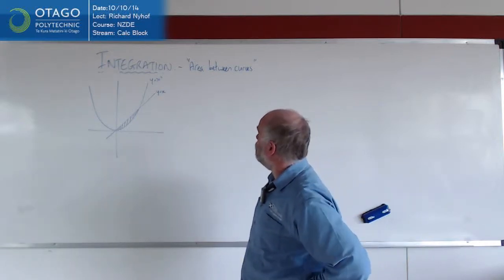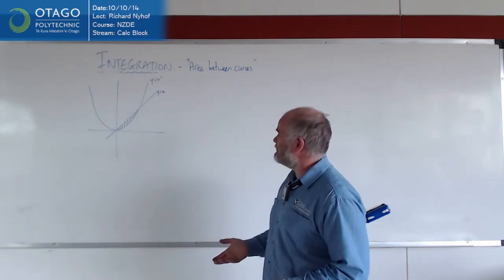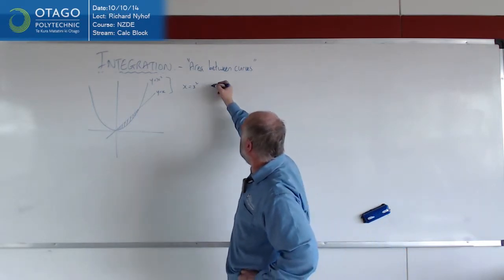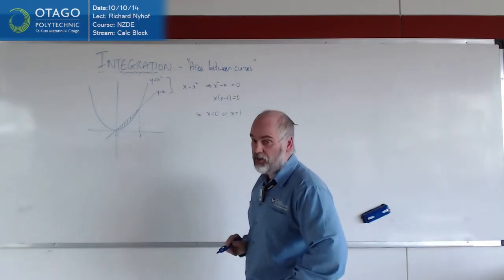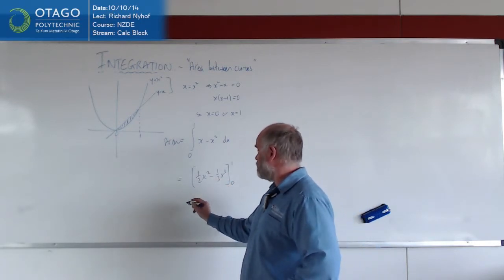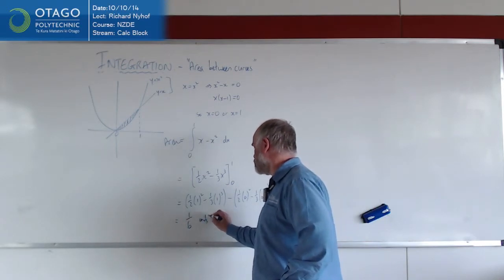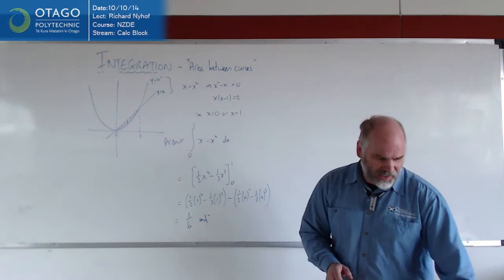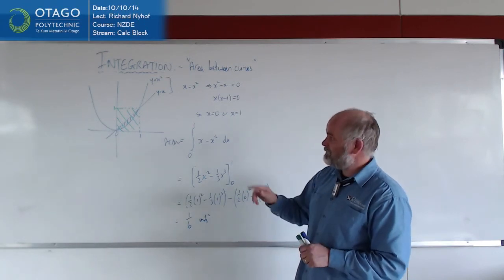Integration - Area between curves